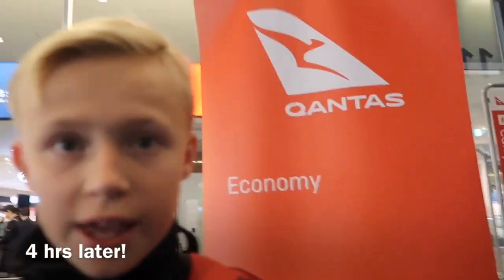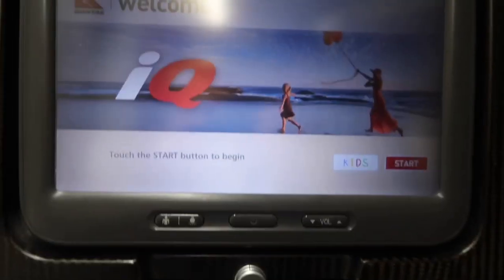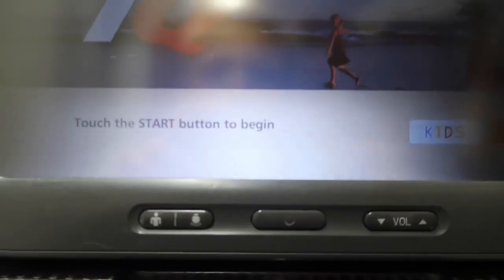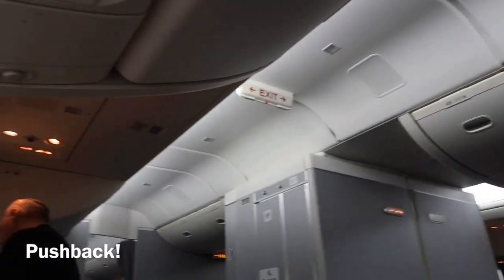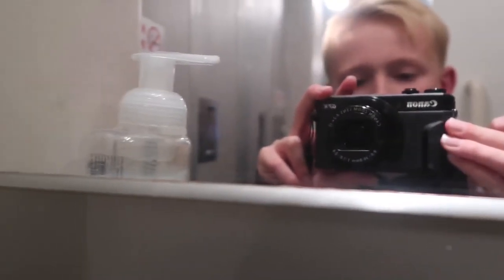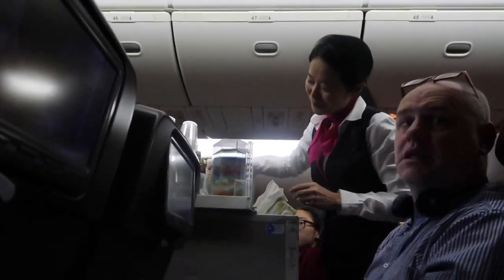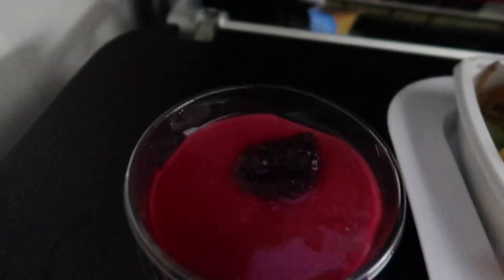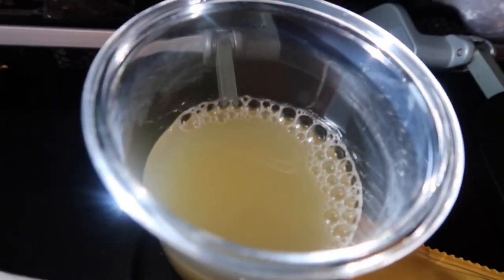Qantas Boeing 747! Tokyo (HND) to Sydney Economy Class QF26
Review- The legroom was perfect for me I’m a tiny 12 year old and the legroom on 747 was perfect for me! But not perfect for my dad has he’s is very tall! Headrest are great on any aircraft on Qantas for me but the 747 headrests were a bit too big for me! The QF TV entertainment has a perfect selection of shows! But one bad thing about the the TV is the touch screen, not a good touchscreen sometimes u have to press the touchscreen hard as it not that responsive but sometimes if u press to hard it goes frozen and u have to ask the flight attendants to restart it! For dinner I had the chicken & rice it was 10/10 a great meal for plane food! Breakfast was blueberry muffin and it 9/10 very hot which is good, very tasty and it also came with a fruit platter but the only bad thing is it is a bit too small!

Airline-Qantas
Aircraft-Boeing 747
Flight number-QF26
Route-Tokyo to Sydney
Facebook-Lachlan brook travels